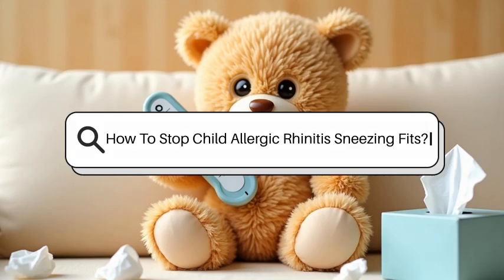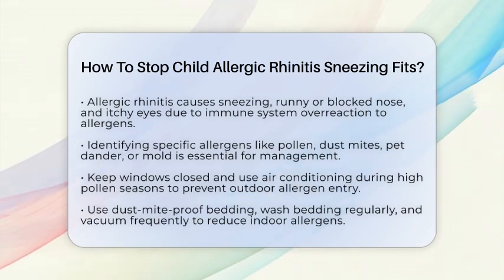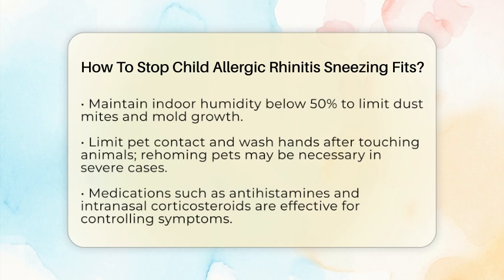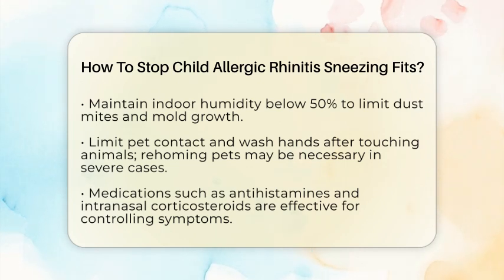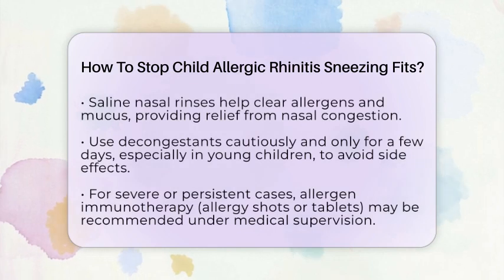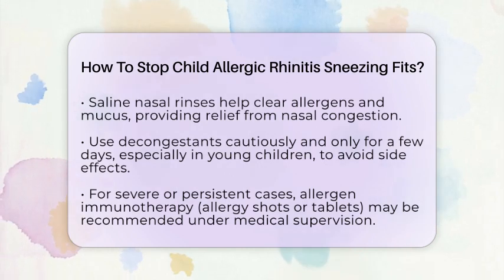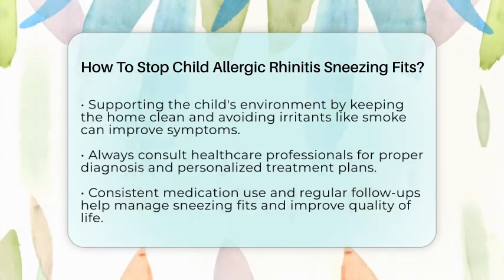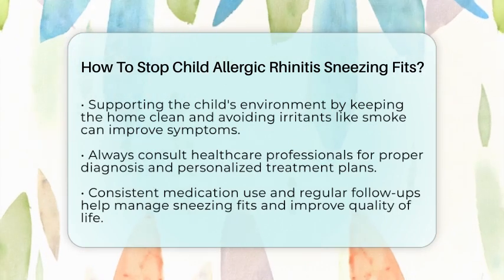How To Stop Child Allergic Rhinitis Sneezing Fits? - Child Illness Disease Guide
How To Stop Child Allergic Rhinitis Sneezing Fits? Are you concerned about your child's allergy symptoms and want to find effective ways to manage them? In this video, we cover essential strategies to help reduce sneezing fits caused by allergic rhinitis, also known as hay fever. We’ll explain how allergens like pollen, dust mites, pet dander, and mold can trigger uncomfortable reactions in children, and what steps you can take to minimize exposure. From practical home environment adjustments to medication options, this guide provides helpful tips to improve your child's comfort during allergy season. You’ll learn about the importance of identifying specific allergens, implementing allergy-proofing measures, and following your healthcare provider’s recommendations for medications such as antihistamines, nasal sprays, and other treatments. We also discuss when to consider allergen immunotherapy for persistent cases and how to support your child's overall well-being by maintaining a clean and allergen-free environment. Remember, consulting a healthcare professional is essential for an accurate diagnosis and personalized treatment plan. Proper management can make a significant difference in reducing sneezing fits and improving your child's quality of life. Watch this video to gain practical insights and ensure your child’s allergy symptoms are effectively controlled.

About Us: Welcome to Child Illness Disease Guide, your go-to resource for understanding common childhood illnesses and how to manage them effectively. Our channel covers essential topics like pediatric infections, childhood vaccinations, asthma, allergies, hand-foot-and-mouth disease, ear infections, strep throat, chronic conditions, and managing childhood fevers. The content provided is for general informational and educational purposes only. It is not intended to substitute for professional medical advice, diagnosis, or treatment. Never disregard professional medical advice or delay seeking it because of something you have seen in this content. Never rely on this information in place of consulting with qualified healthcare professionals. The creators and distributors of this content are not responsible for any adverse effects or consequences resulting from the use of any suggestions, preparations, or procedures described in this material. Always consult with your healthcare provider before starting any new health-related practice or program.